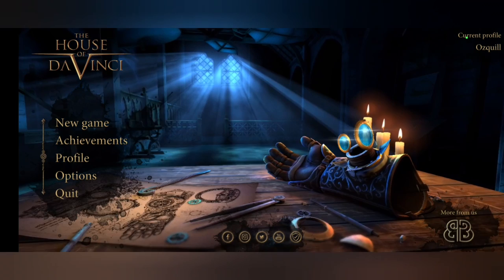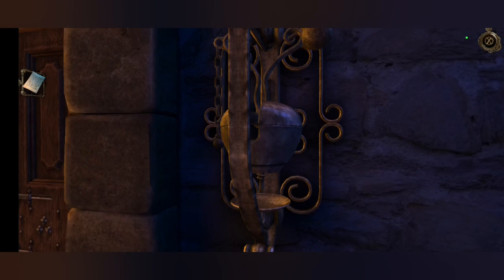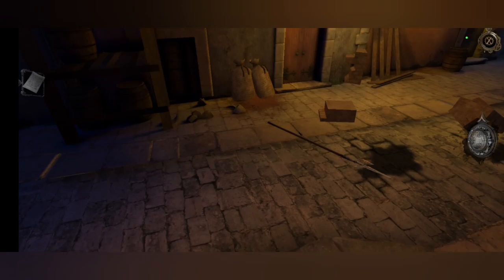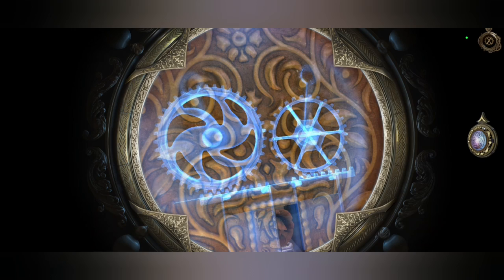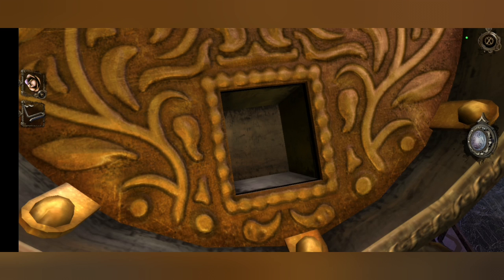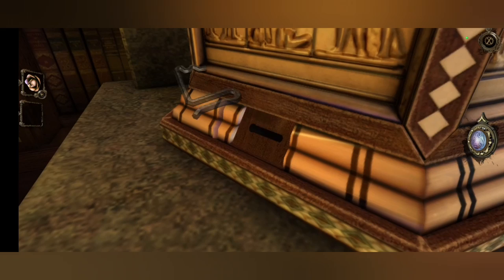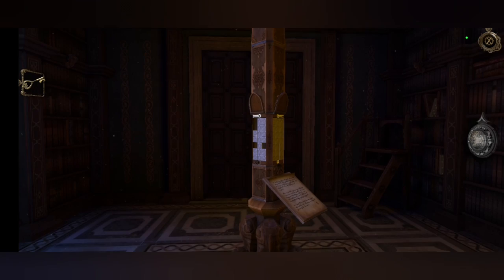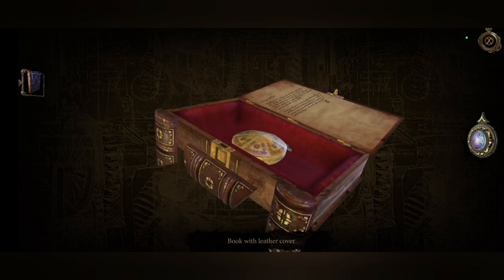Looking into the past || The House of Da Vinci Part 1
Hi everyone and welcome back to Ozquill channel. I like playing video games and create gaming content. I play different games and hope that my videos are interesting for you.

Today I’m playing another puzzle mobile game. This one is called The House of Da Vinci and has a really interesting mechanic to it. Join me as we follow Da Vinci's notes to us and make our way through this adventure.

About This Game:

The House of Da Vinci is a 2017 puzzle adventure game developed by Slovak indie studio Blue Brain Games. The game is based on fictional events that occurred during the Renaissance.

Let’s Play The House of Da Vinci Game!

gaming,pc gaming,gamer,gaming channel,youtube gaming channel,video games,royalty gaming,ozquill